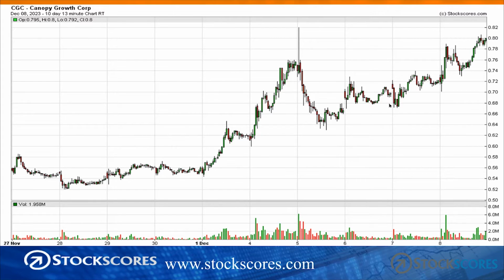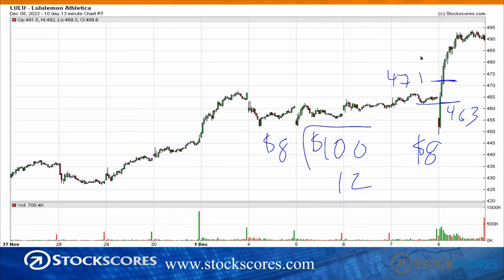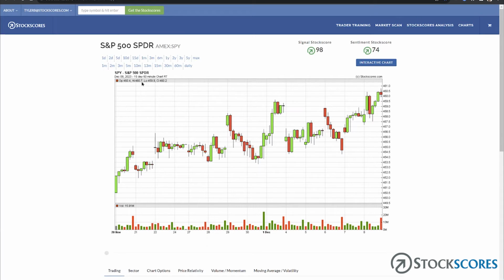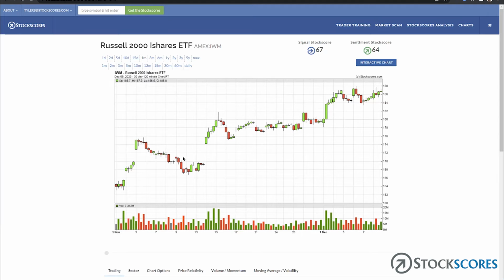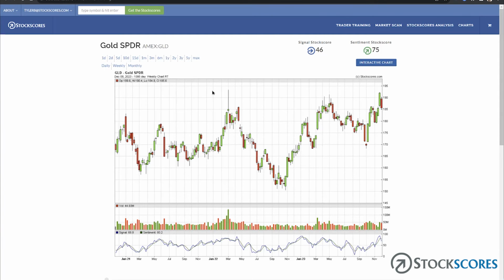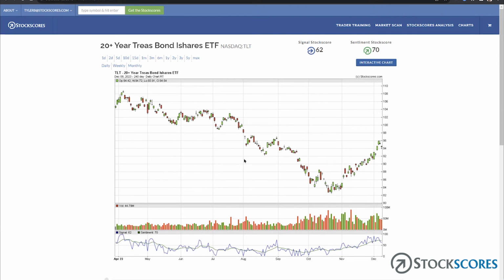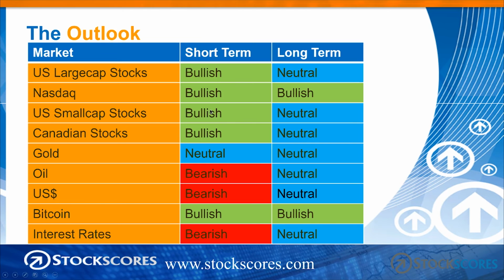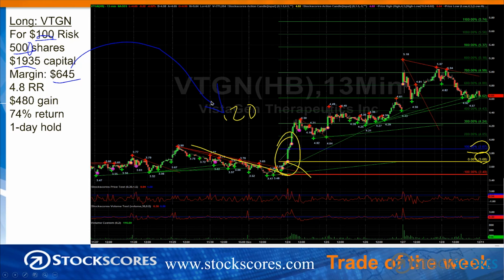HOW CAN EVERY STOCK TRADE HAVE THE SAME RISK?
Many traders think some stocks are riskier than others. However, you can make every stock trade have the same risk using a simple technique. I discuss this week’s outlook for stocks, gold, oil, currencies, and interest rates. This week’s stock trade of the week on VTGN.